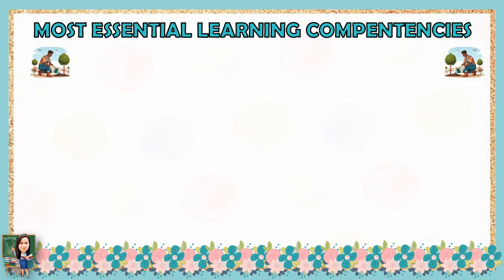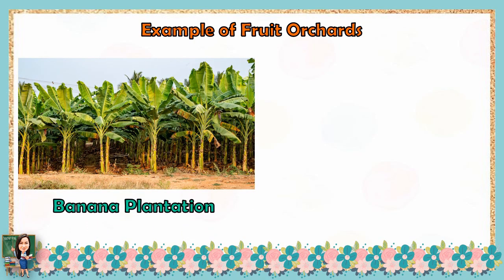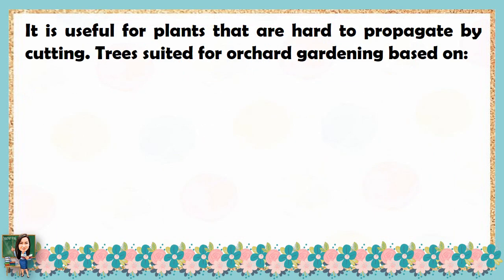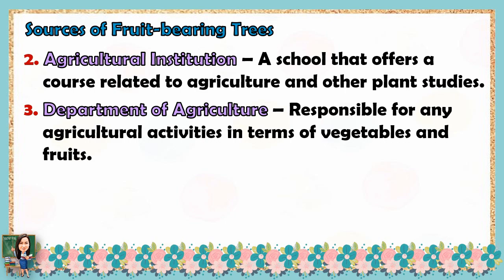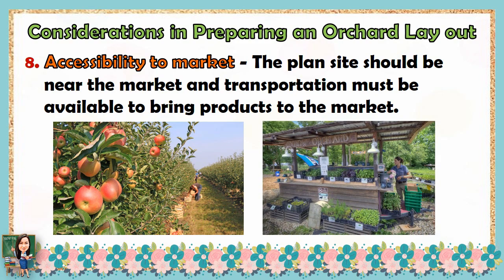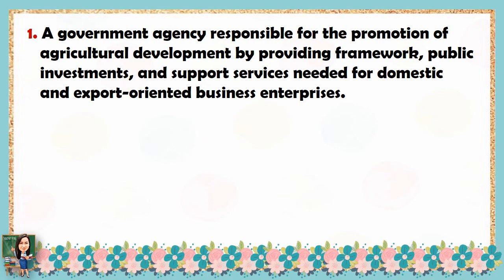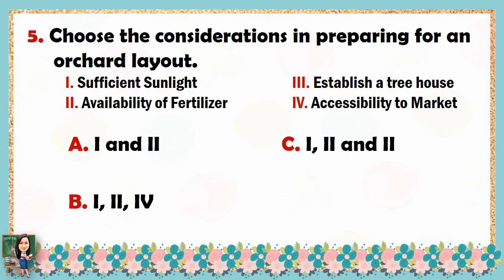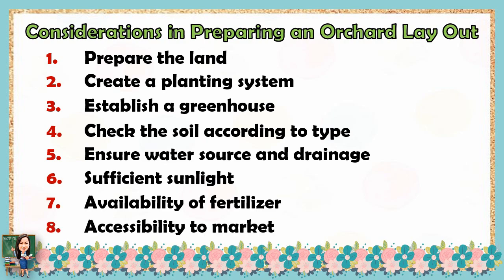TLE 6 AGRICULTURE QUARTER 2 WEEK 3 | TYPES OF ORCHARD FARMS AND SOURCES OF FRUIT BEARING-TREES